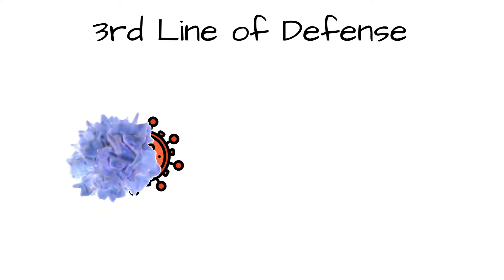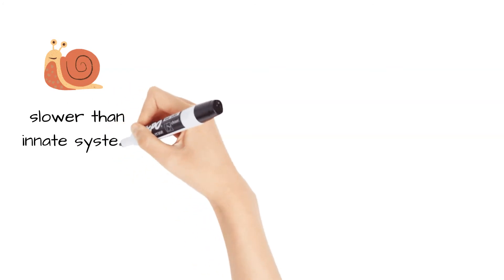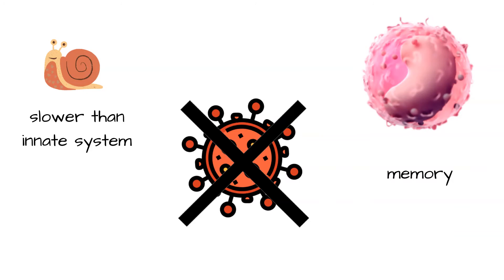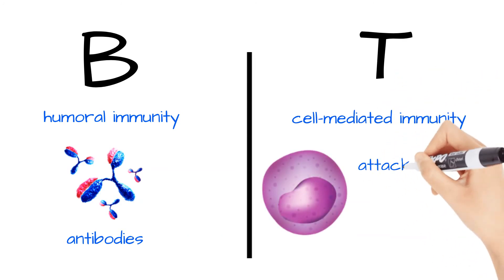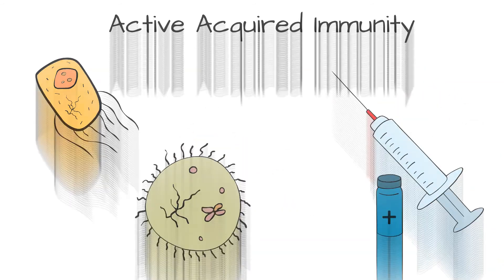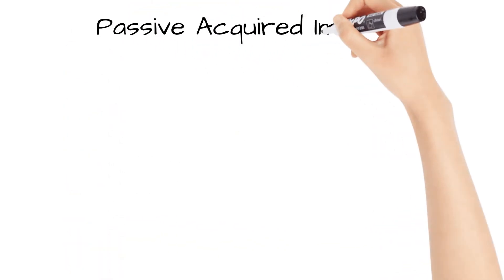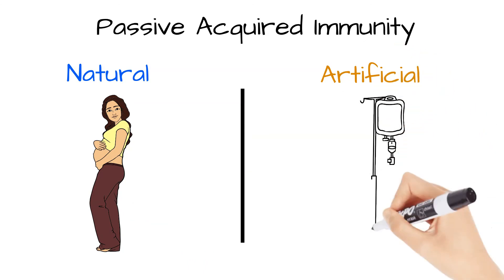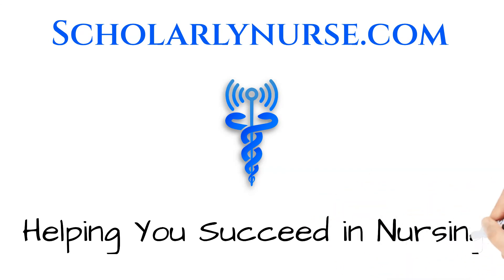HOW ADAPTIVE IMMUNITY WORKS | Active and Passive Immunity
In this video I go over how adaptive immunity works. This video is part of the "Immune System for Nursing Students" series. Adaptive immunity comes into play once the other lines of defense (external barriers & innate immune system) have been breached. The differences between active and passive immunity are also discussed.

0:00 - Intro
1:11 - Mediators (B Cells and T Cells)
1:43 - Active Immunity
2:08 -  Passive Immunity

I endeavor to be correct regarding the information I present in these videos; however, medical research is continually being updated thus the information in this video might one day be outdated or inaccurate regarding how adaptive immunity works.